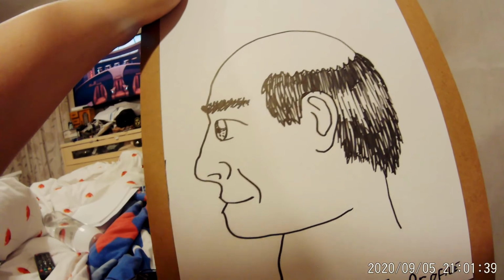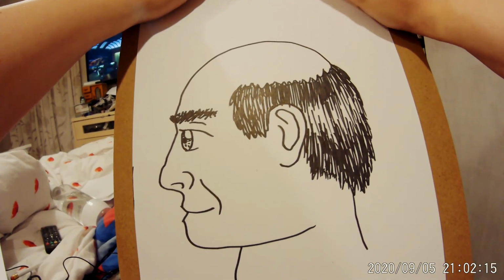Septemberk 5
Quite pleased with todays, though I seem to have had sound level problems. Wish there was a way to turn off the time stamp in the bottom corner though.